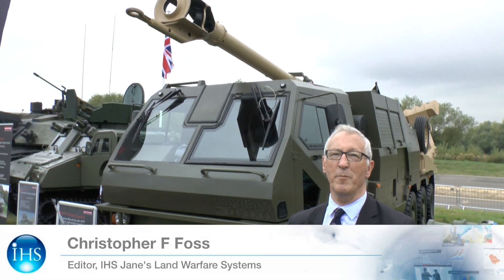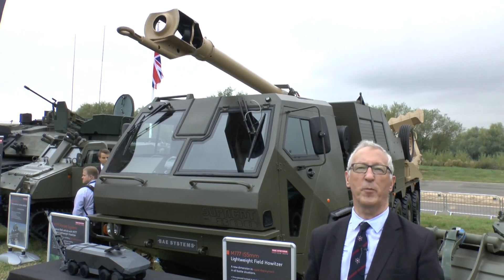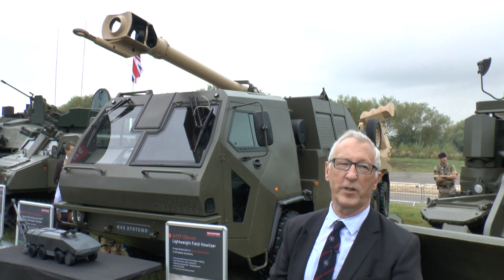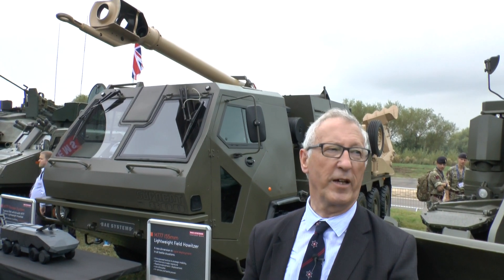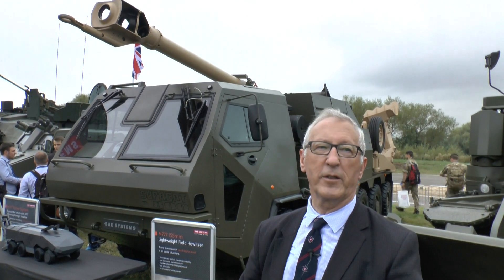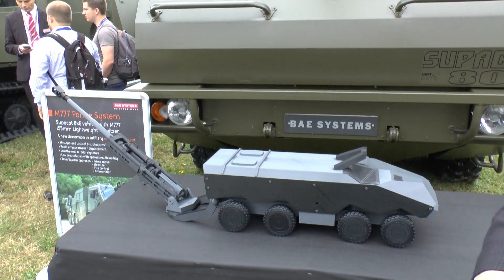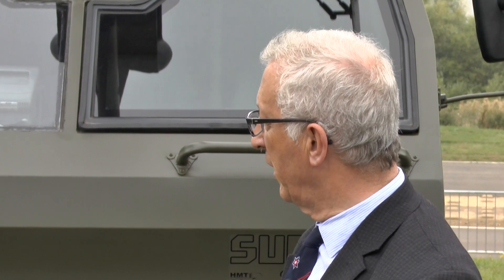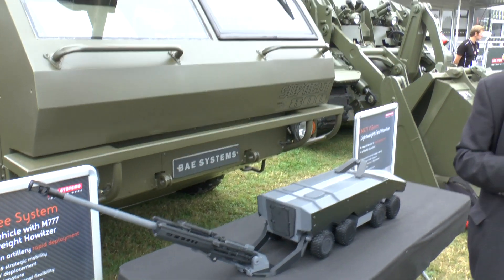DVD 2016: BAE Systems' M777 Portee concept vehicle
Christopher F Foss talks about the M777 Portee vehicle from BAE Systems.